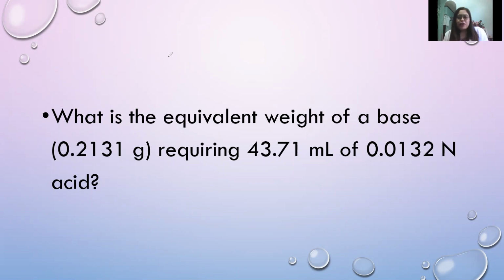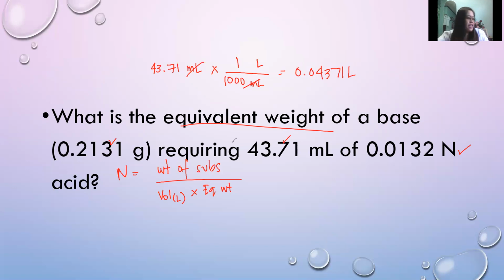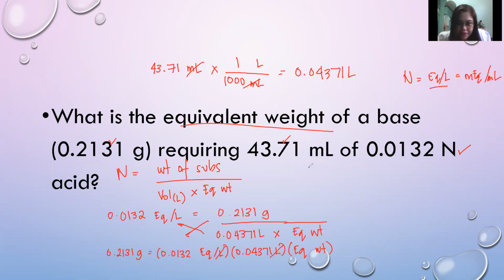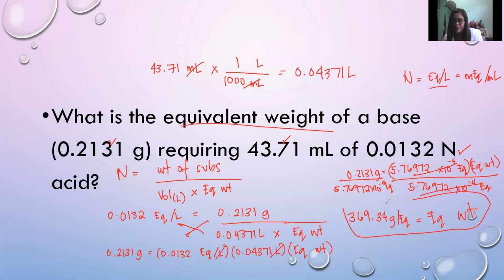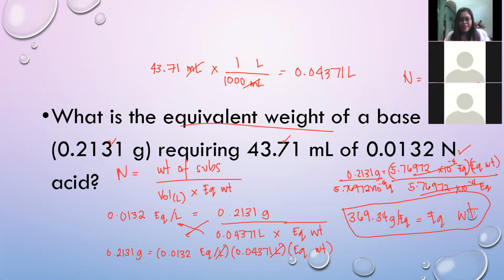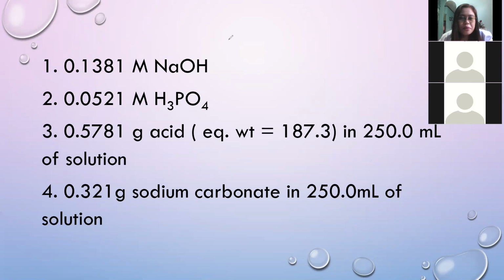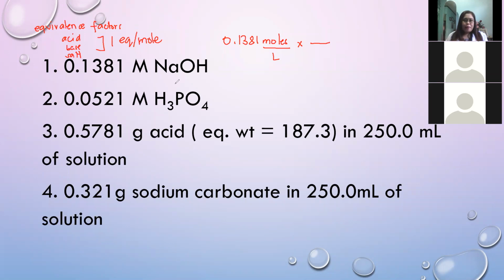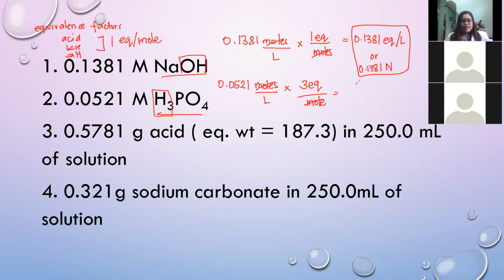Chem 102 | Chapter 3.5